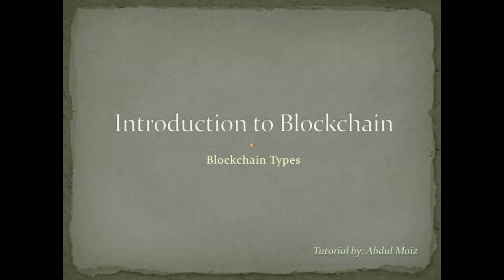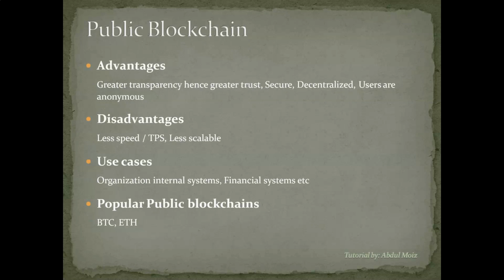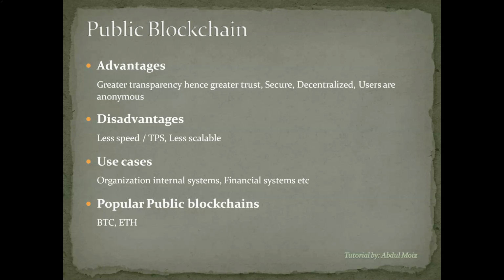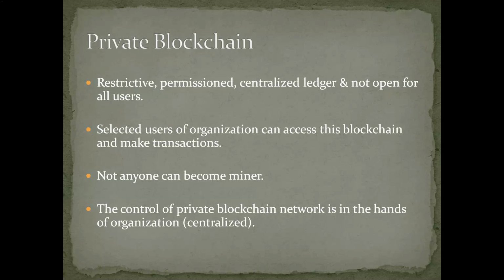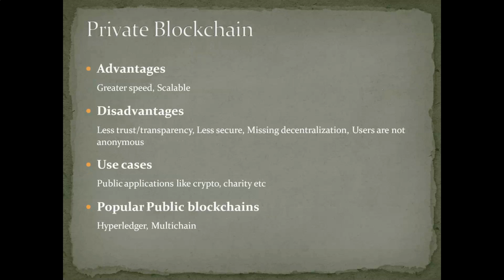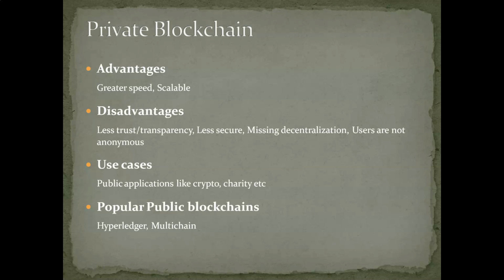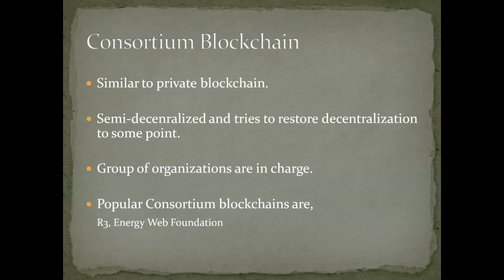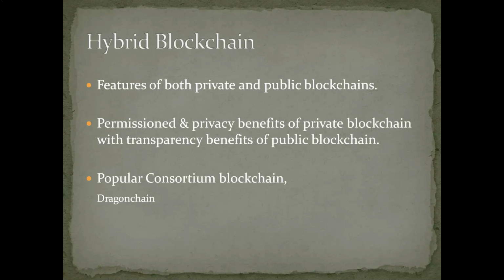Different Types of Blockchains | Introduction to Blockchain #5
Public Blockchain | Private Blockchains | Consortium Blockchains | Hybrid Blockchains
Going through different types of Blockchains with examples, How they are different, Where are they used, Use cases of Blockchains and its types..